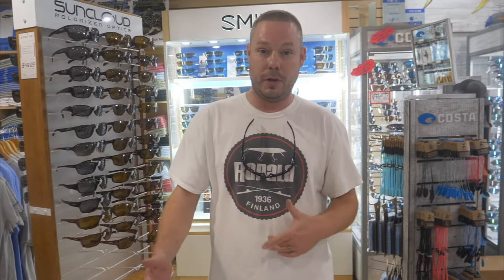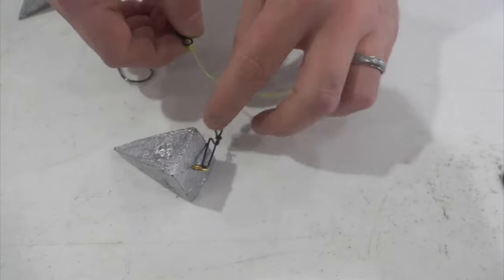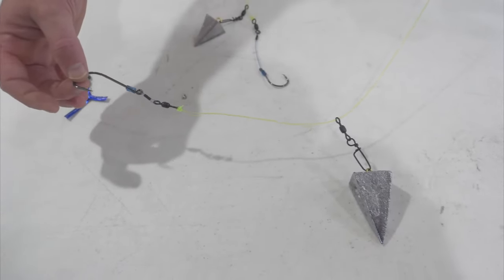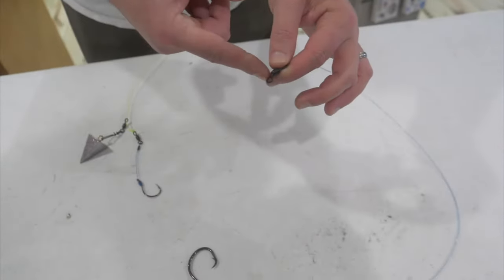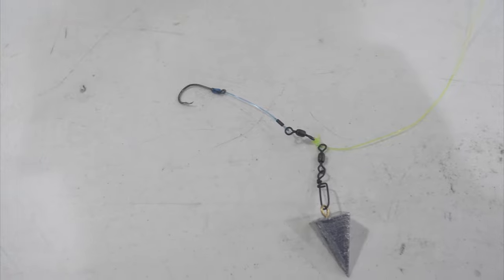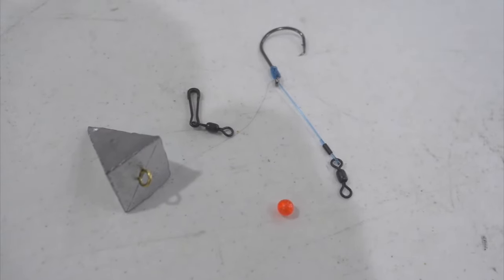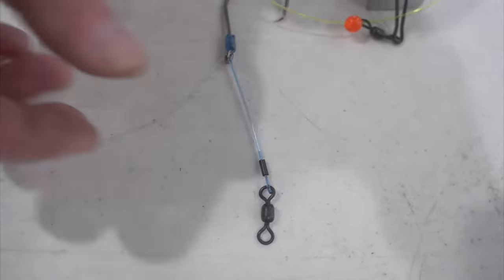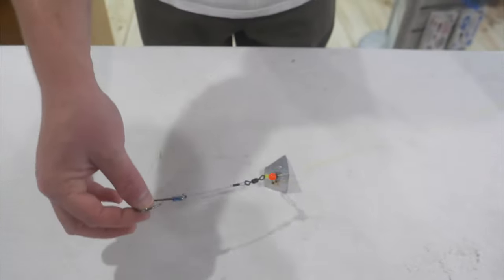BEST REDFISH (DRUM) RIGS for BEACH, PIER AND SURF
This video breaks down the best fishing rigs for catching red drum (redfish) from the beach, the pier, and in the surf. This video was filmed on site at Oceans East Bait and Tackle - the Nags Head, Outer Banks location. If you have any questions on these rigs or want to come experience the best drum fishing, stop by Oceans East in Nags Head, Outer Banks or the Virginia Beach, Va shop!